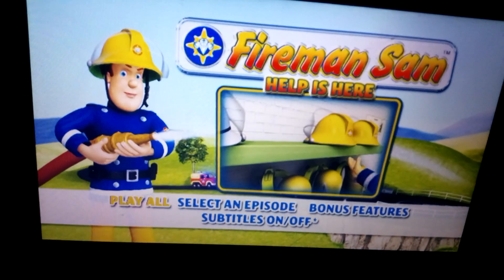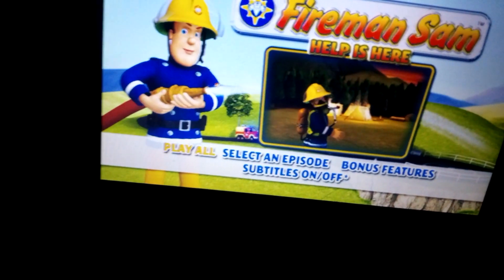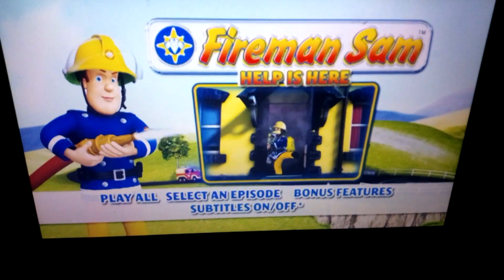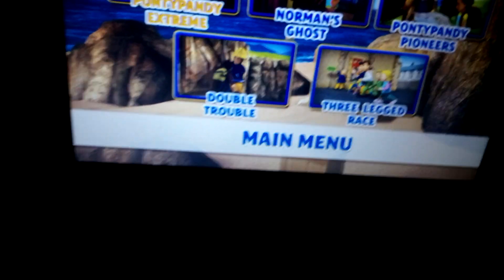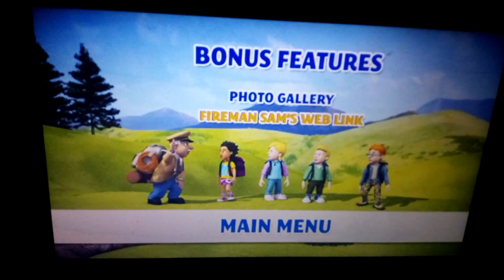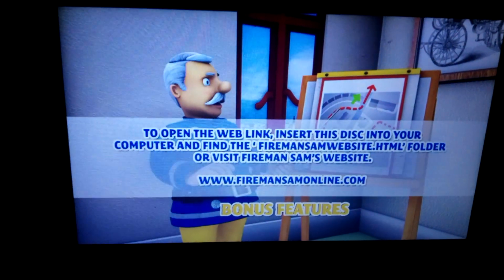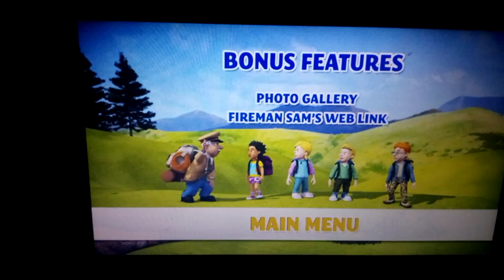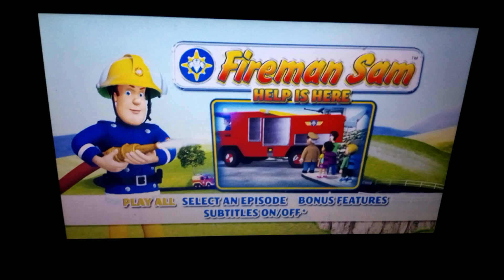dvd menu walktrough fireman sam help is here UK DVD 2012